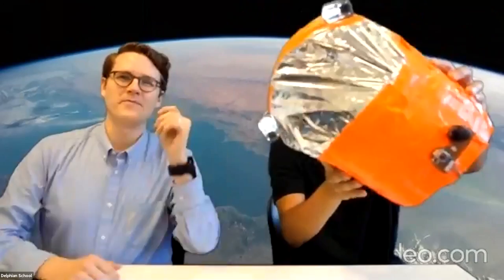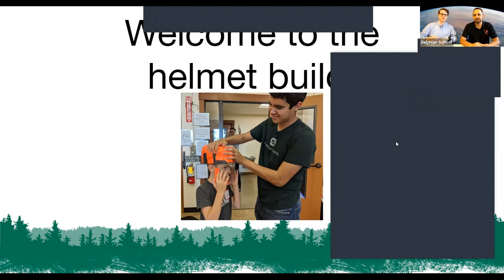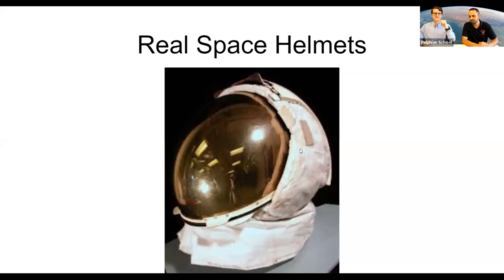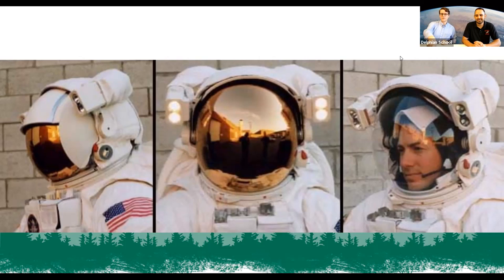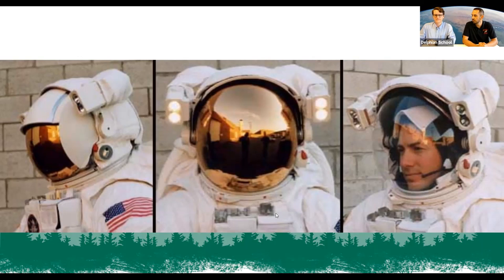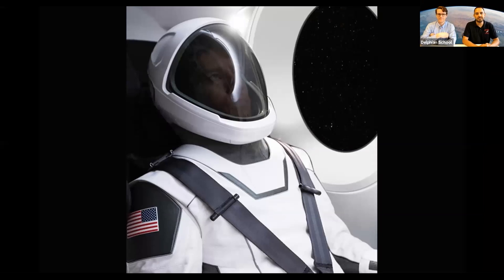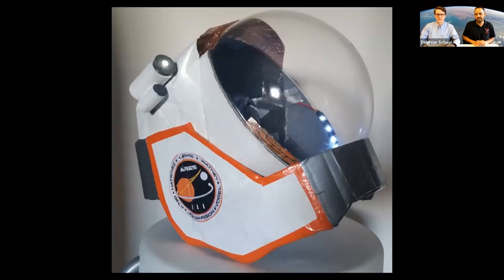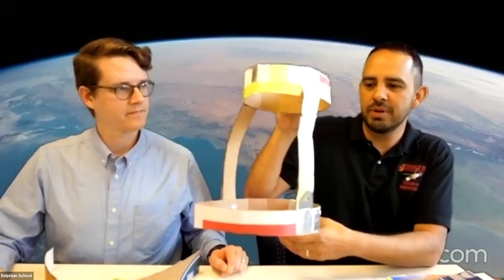Space Activities To Do At Home - April 29, 2020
Stuck at home, but want to explore space? Us, too! Join us as we do some activities with materials available at home to practice skills that could help you on your next trip to the moon or Mars!

This class is taught by Diego Martinez and James Gailunas.
Diego is the 2018 recipient of the Alan Shepard Technology in Education Award from NASA. And James? Well, he just really really likes space.

This class is ideal for students aged 8-18